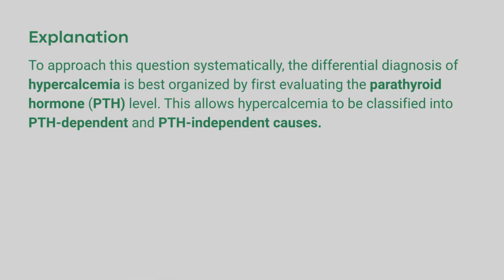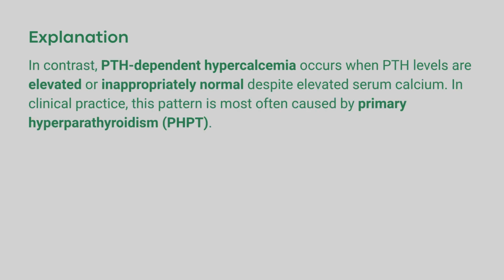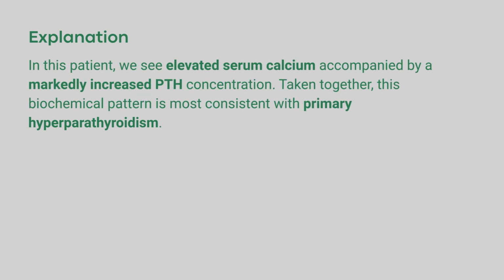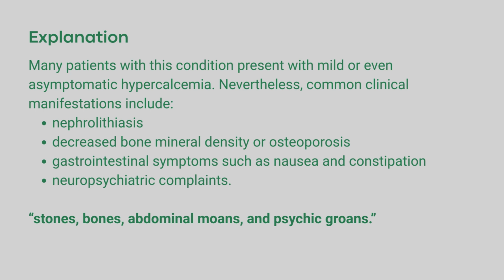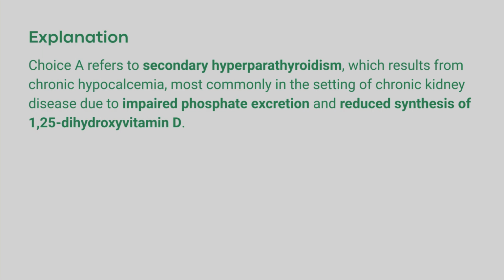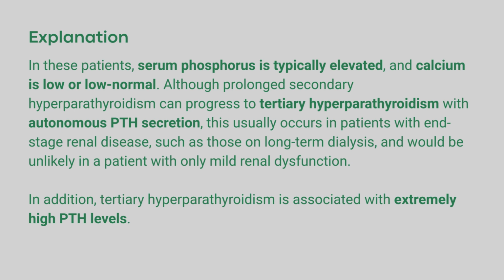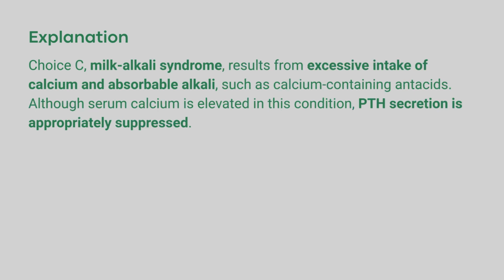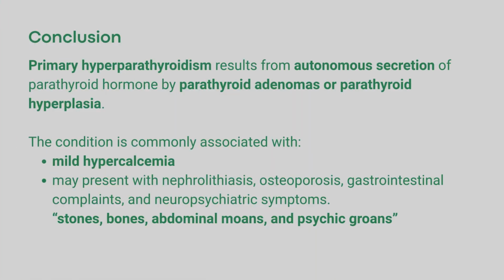A 58-year-old woman with hypercalcemia and elevated PTH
A postmenopausal woman with recurrent nephrolithiasis and osteoporosis found to have elevated serum calcium and markedly increased parathyroid hormone, consistent with primary hyperparathyroidism.